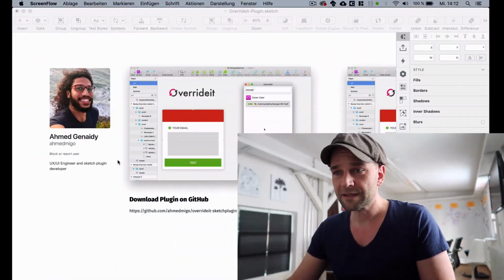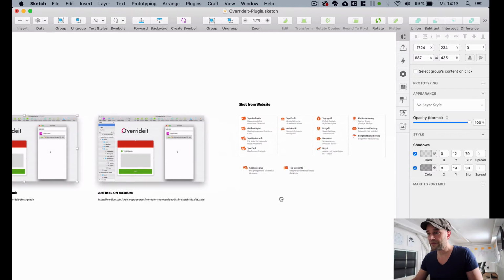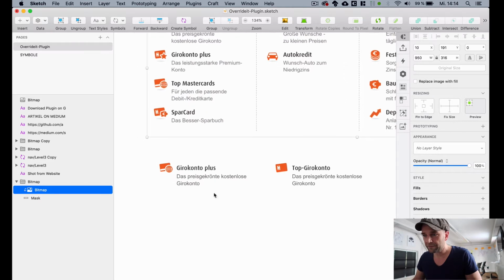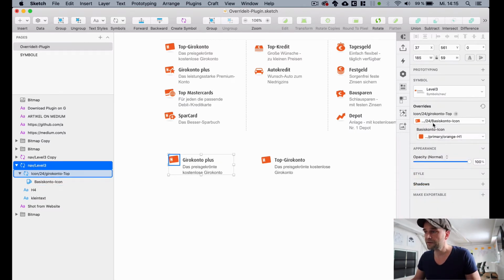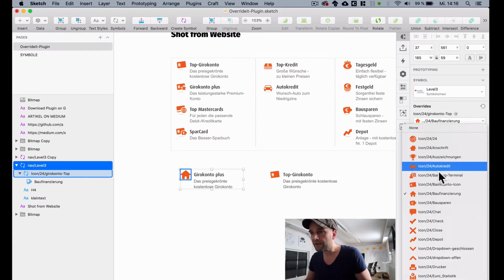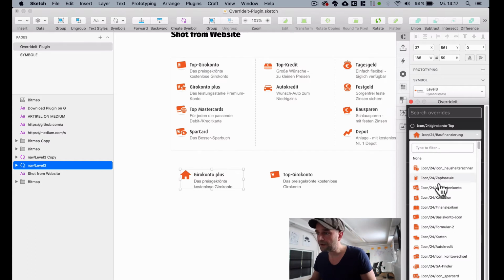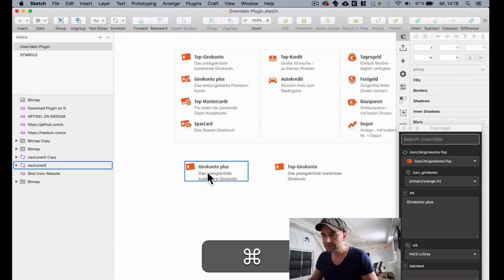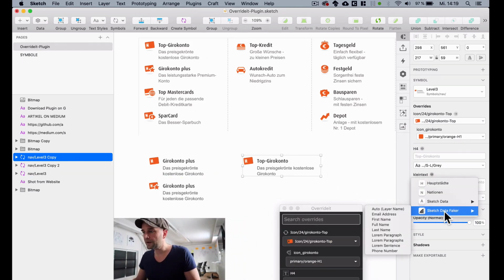my Favorite sketch plugins#4 "Overrideit Plugin"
In this sketch tutorial, i introduce the sketch app plugin "Overrideit". For me a really handy plugin were you can easy search in your Symbols for Overrides. A real Timesaver in sketch! Also introducing the new Override feature in sketch 53. REALY GREAT!!

Hope you find this video tutorial useful.
Let me know which plugins you don't want to miss in your daily design process..

Cheers Jon